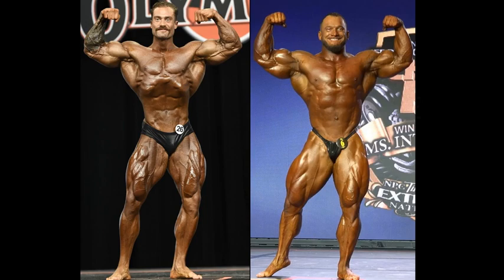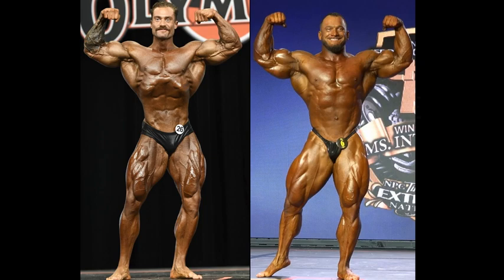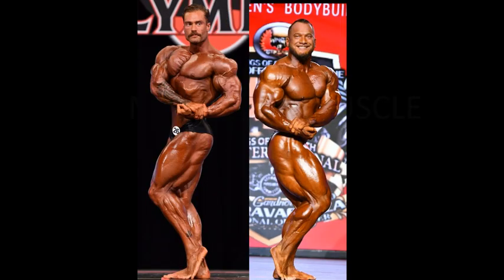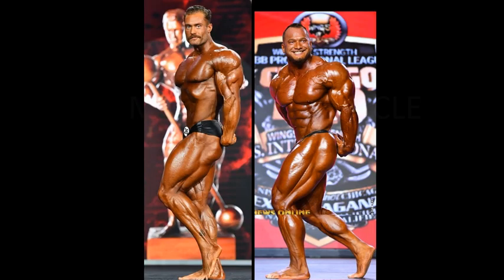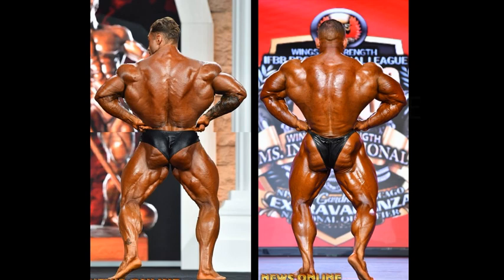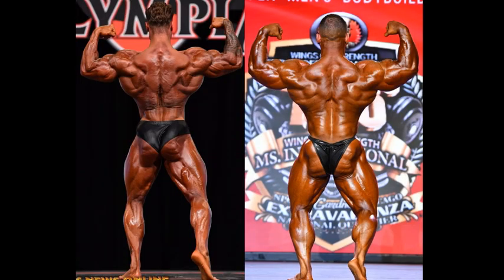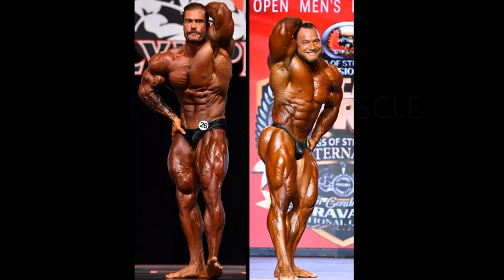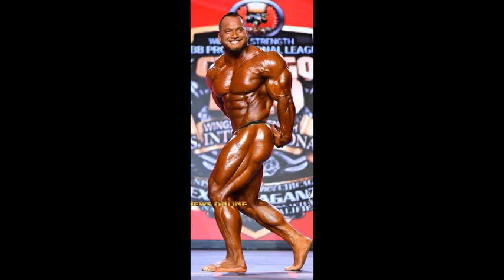Chris Bumstead(2020 Mr.Olympia) vs Hunter Labrada(2021 Chicago Pro)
This is a fan requested comparison between Chris Bumstead and Hunter Labrada.